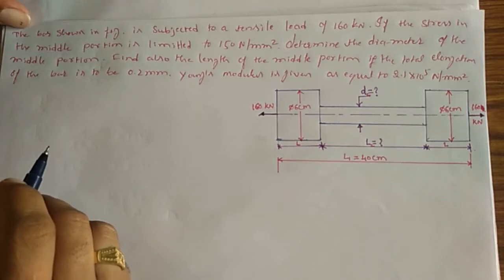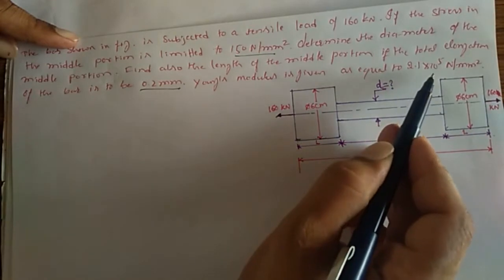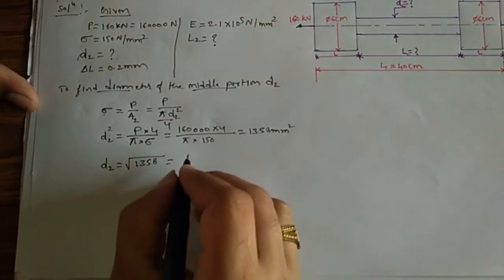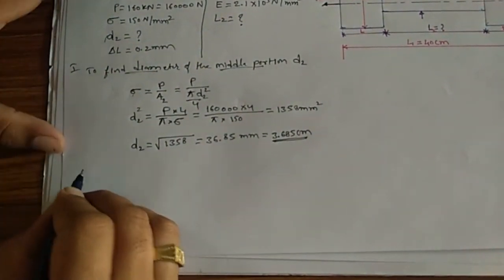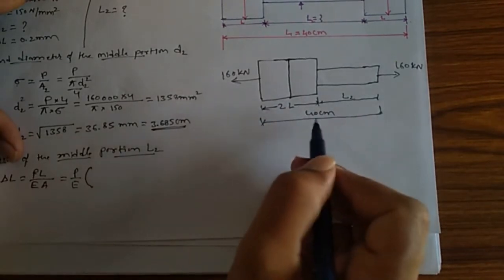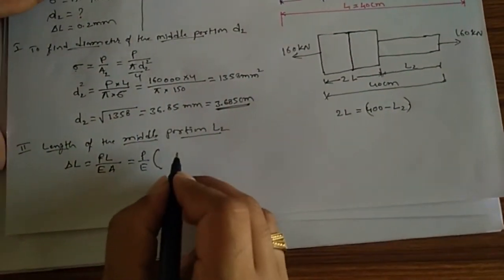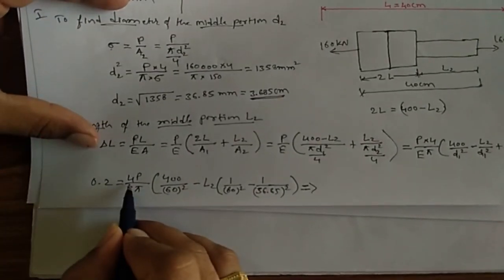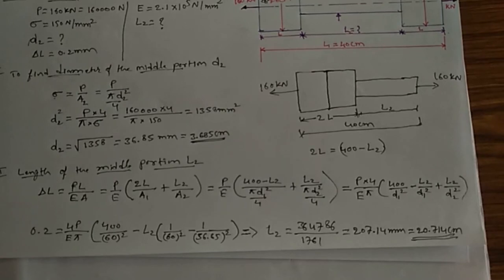Find Diameter And Length Of The Bar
Problems on stress and strain, if you have any doubts please comment at comment section I will shortly respond to you..